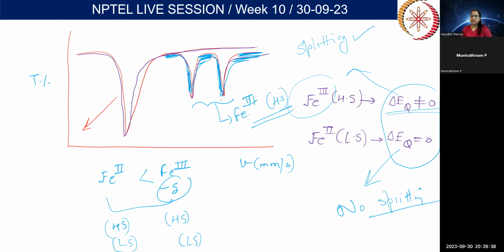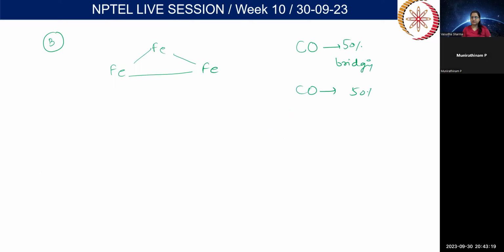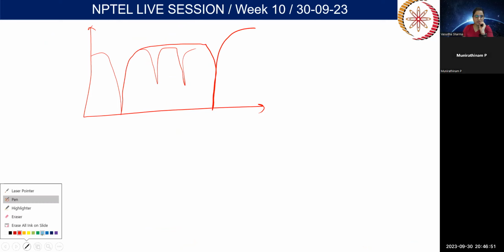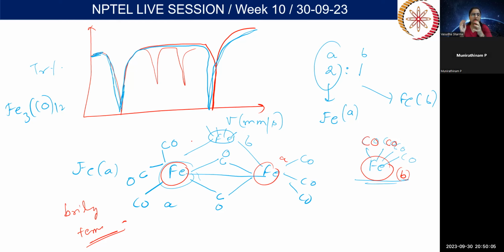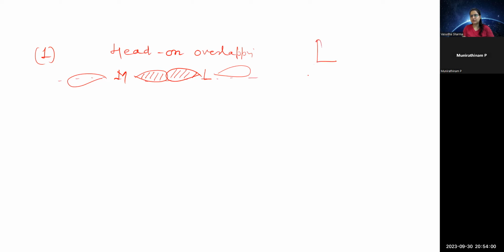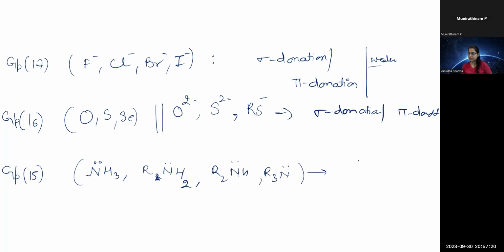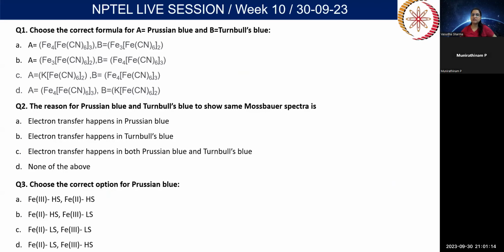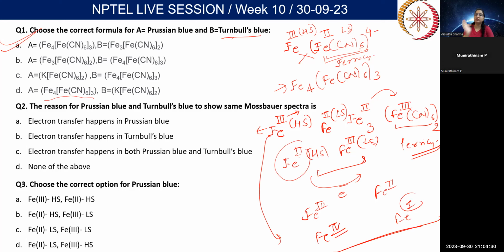PART D WEEK 10